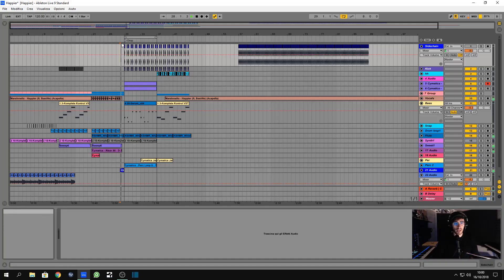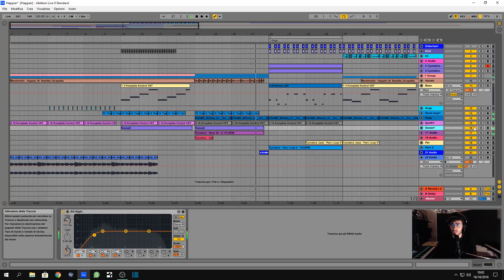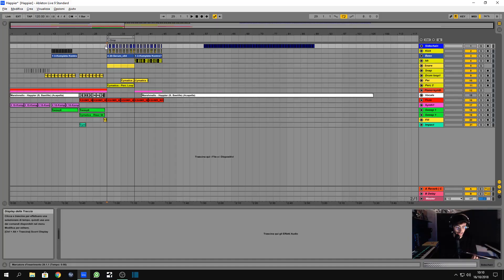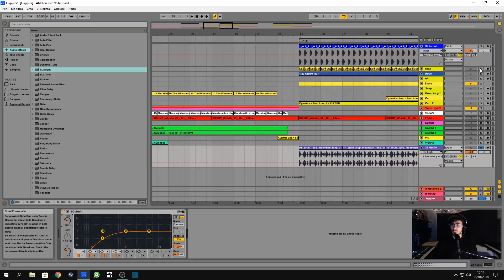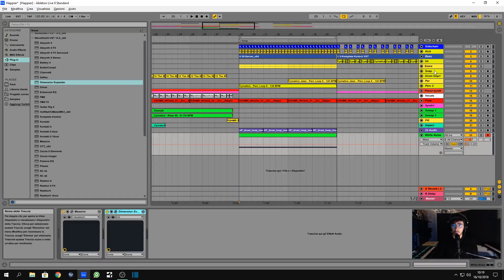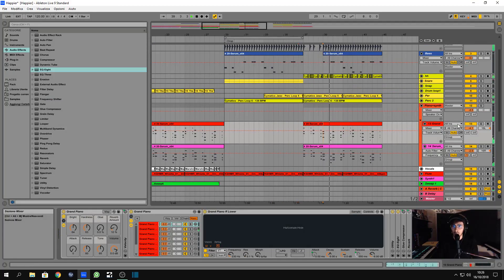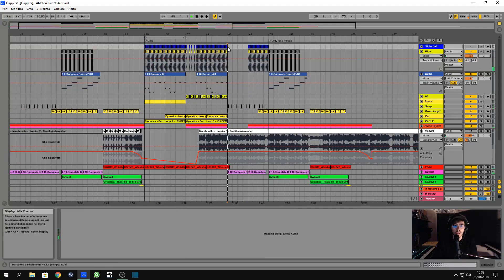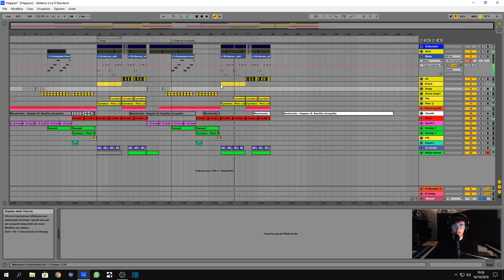EDM REMIX CREATION | Marshmello ft. Bastille - Happier | Part 4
The drop looks like is finished (not quite but we have an idea of it) !! 😁
Pretty happy about it and turned out to be something really different from what we started with hehe
But that's something you're gonna see many times with me lol

It's the remix of a song called "Happier" from Marshmello and Bastille and in case you missed Part 1, here it is!

What do you guys think? Do you have any tips about what should be done next? Please let me know in the comments and I'll be sure to use your tips in the next video but DO IT FAST because I won't wait too much for the next LAST episode ;)
It doesn't cost anything while for me it's a great help 😊
Cheers!